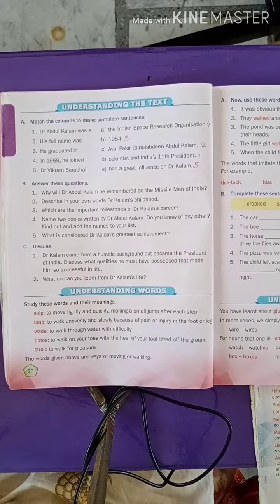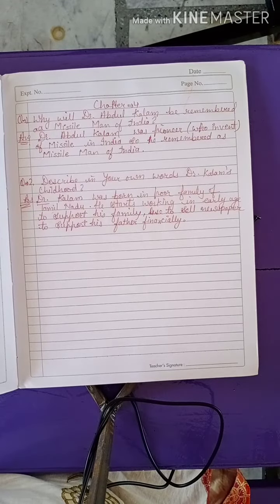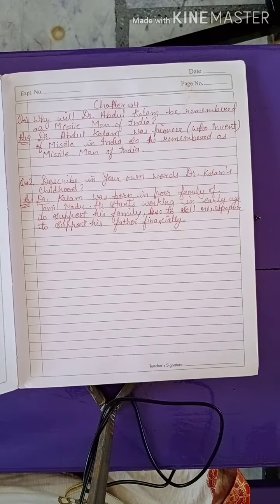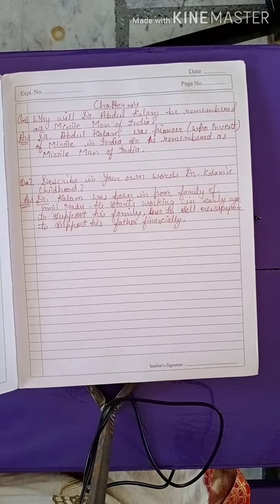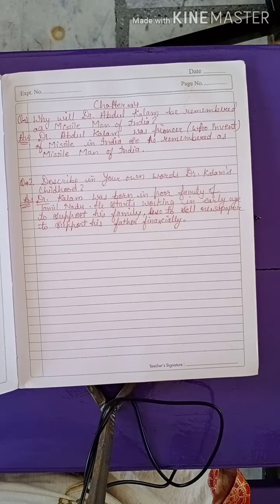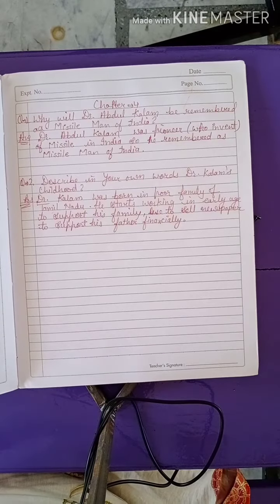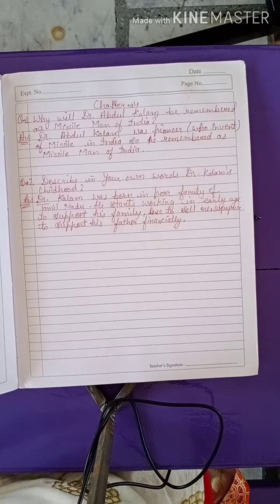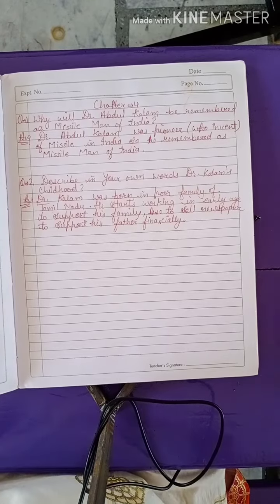Class 4 English